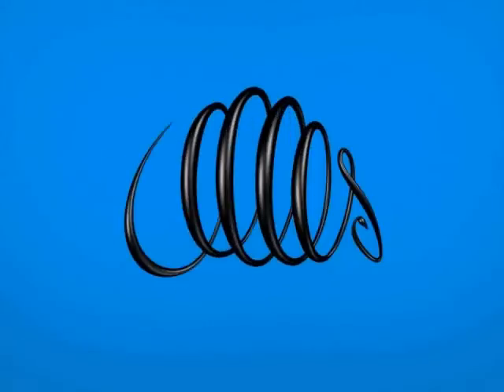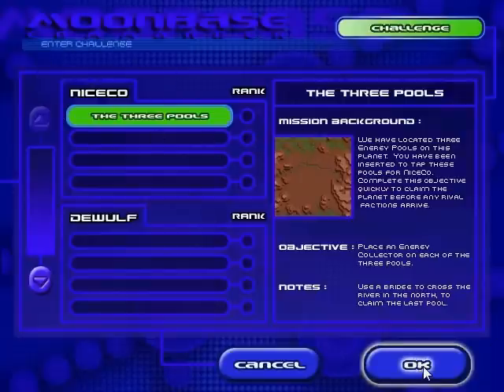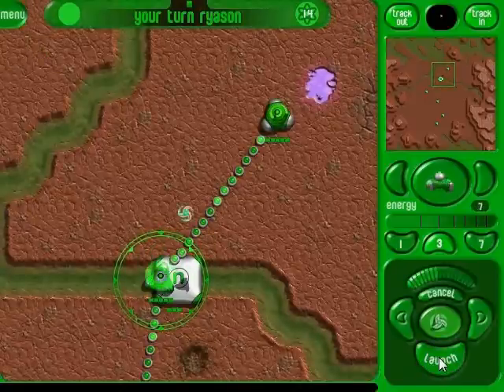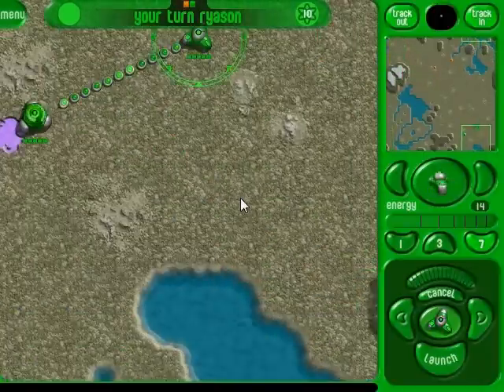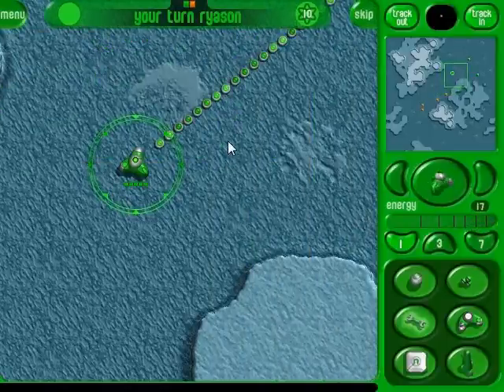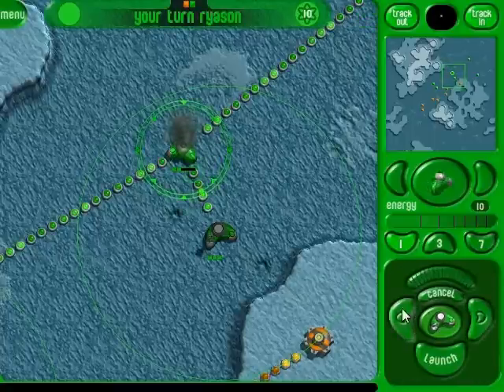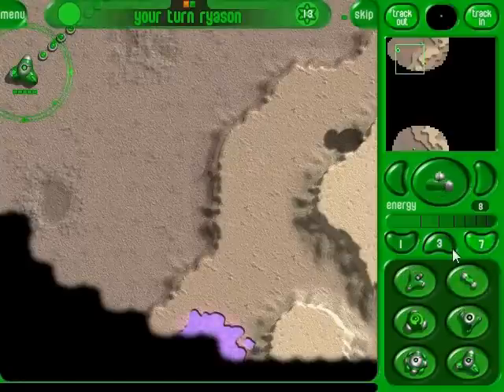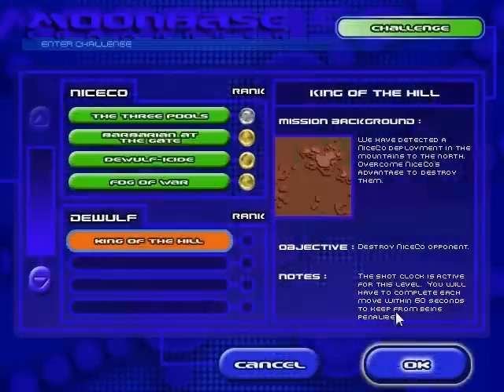Let's Re-Play: Moonbase Commander - 01 - NiceCo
Turns out, NiceCo isn't really that nice when it comes to getting what they want.

I'm not sure how well I explain things in the video. I don't really cover the launching controls in full as they seem obvious to me. If anything isn't clear, do let me know and I'll try to explain it.

If you want to try the game out yourself, you can find it on Good Old Games:

As for the original Let's Play, I've set those videos to unlisted for the time being. I'll link all of them somewhere at some point, I just don't want them coming up in YouTube searches anymore. I may just be able to leave the original playlist up, depending on how unlisted videos work. I'll keep the multiplayer matches public, though, as those weren't completely terrible.
For comparison with the new series, here's the first video of the original (note that the upload limit was 10 minutes when the video was posted):

[Record Date: January 25, 2013]